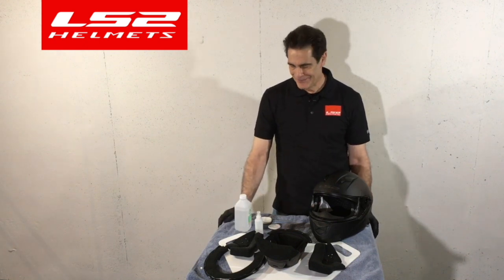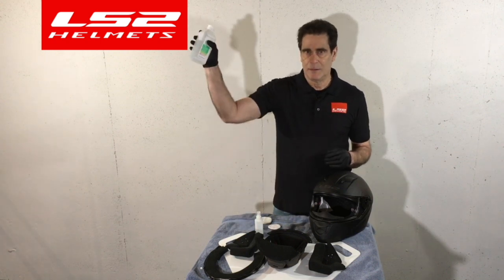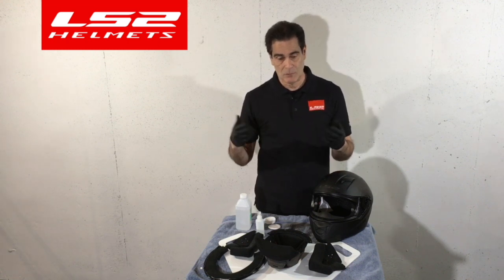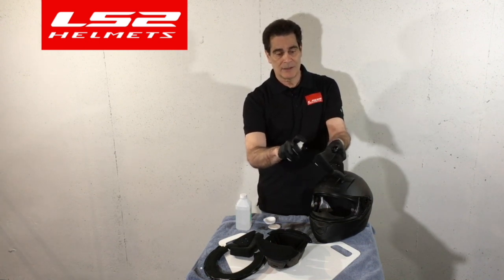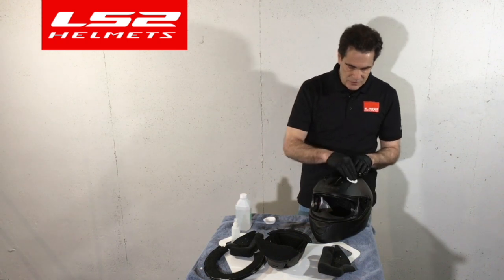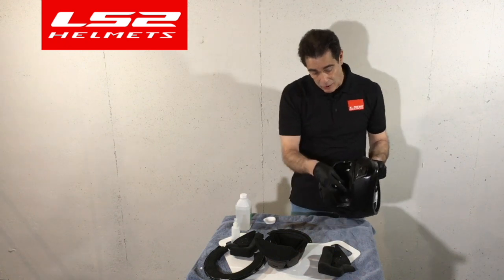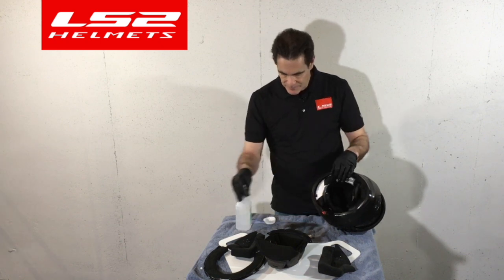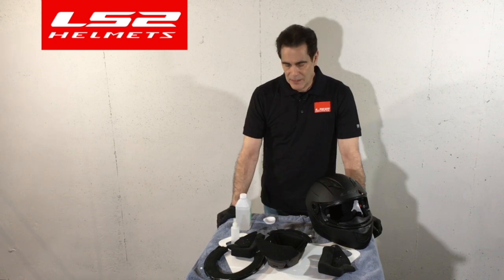Disinfecting a Motorcycle Helmet. LS2 Helmets DEALER video.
The latest virus has changed our world. In this video, LS2 Helmets' President & CEO offers his opinion on how to disinfect a motorcycle helmet. He suggests that you remove the shield before you try on a helmet. In order to disinfect, he removes the padding, if possible, and sprays it with isopropyl alcohol 70%, making sure the surface is wet with alcohol, but not soaked. If the padding is not removable, he would spray the entire padding until it is covered with isopropyl alcohol. He allows the item to air dry, and does not wipe the alcohol off. Nothing in this video is to be considered advice. It is only the opinion of the author, and he states that he is not a medical professional. He suggests you research this topic and seek professional advice. You are fully responsible for any action you choose to take, and Allwin Powersports Corp. (A.P.C.), Philip J. Ammendolia, President & CEO of A.P.C., and all companies affiliated in any way with LS2 Helmets and Allwin Powersports will not be held responsible or liable for any person's or company's decision to use the opinions and ideas expressed in this video.

to find an authorized LS2 dealer near you.